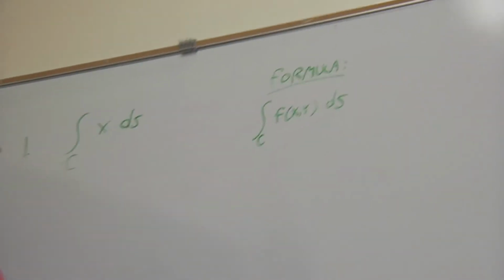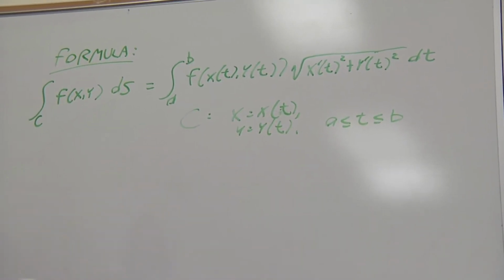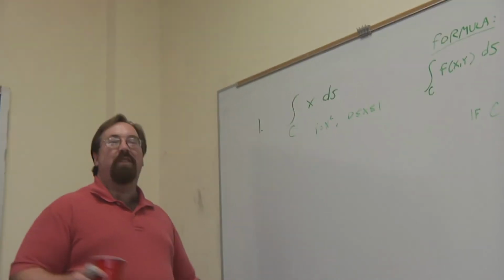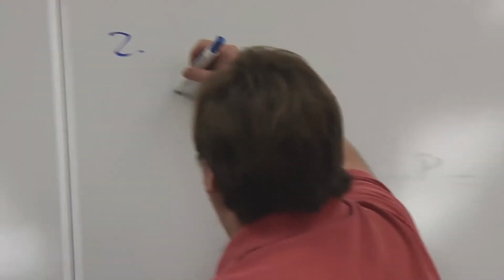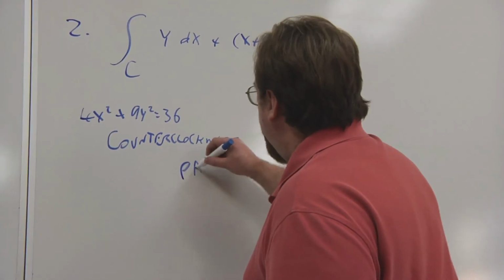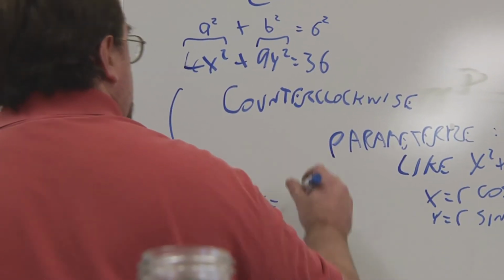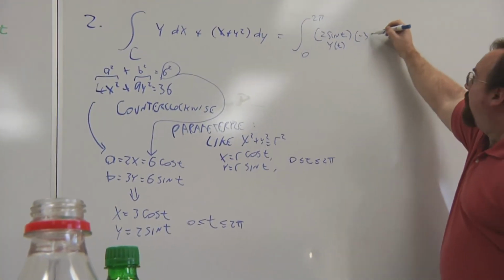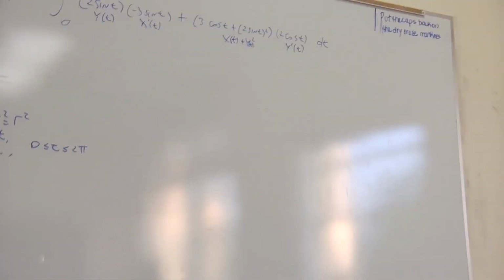Test 3 Review 01.mp4